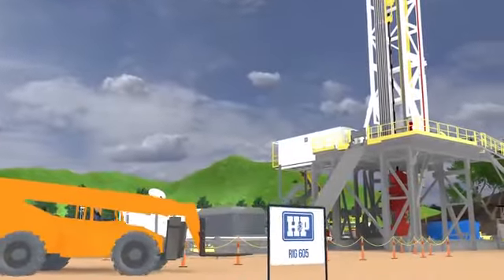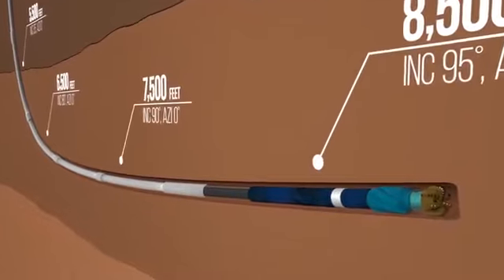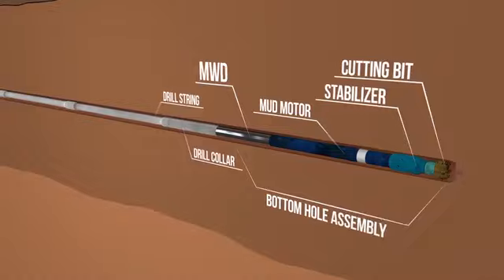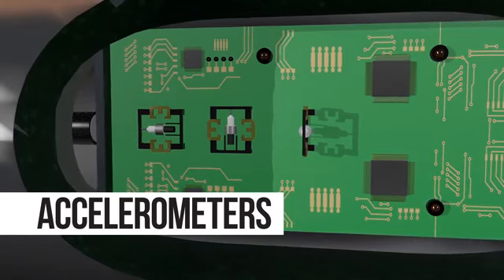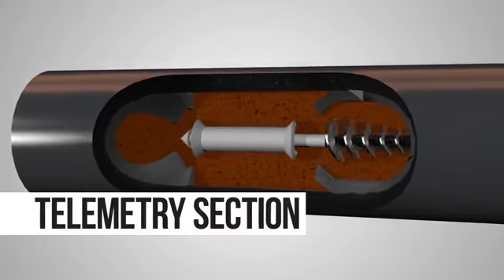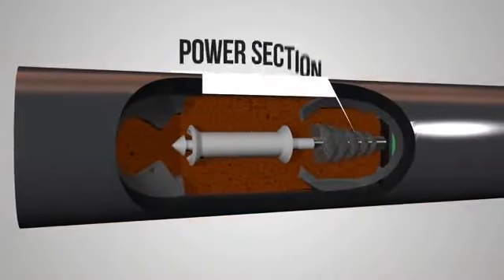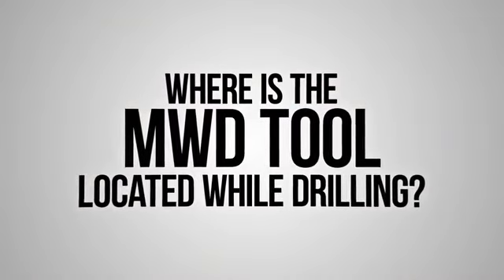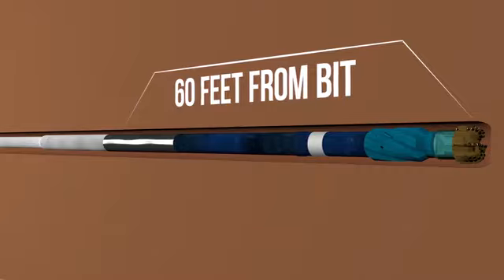MWD - Measurement While Drilling